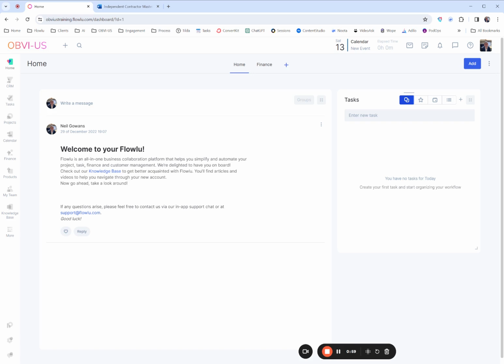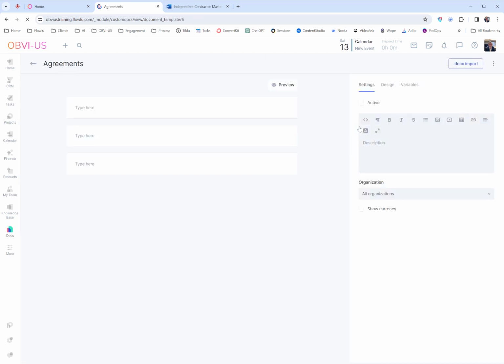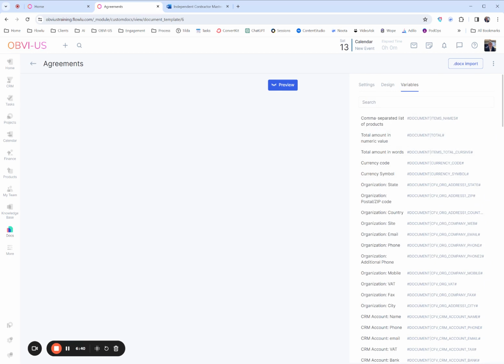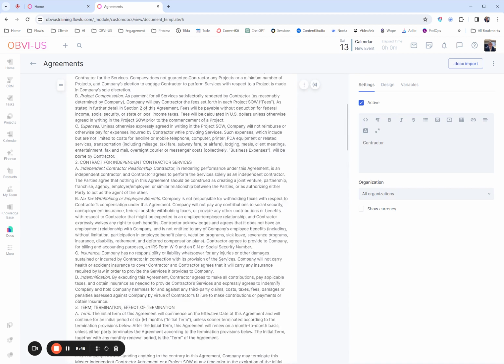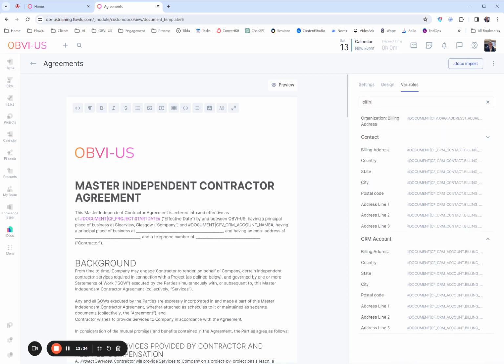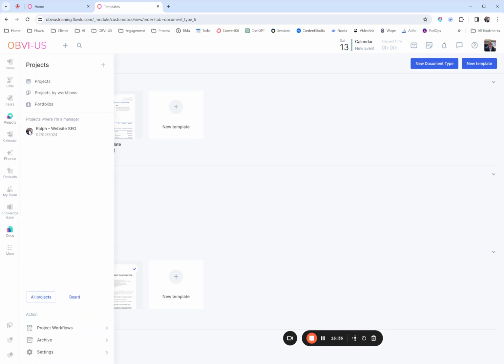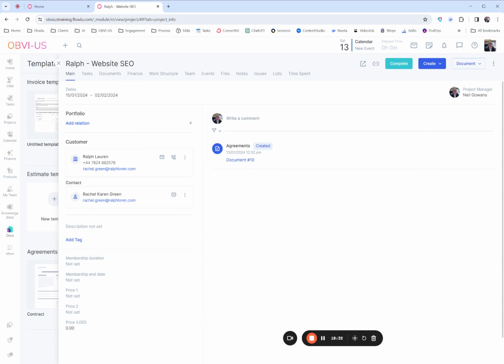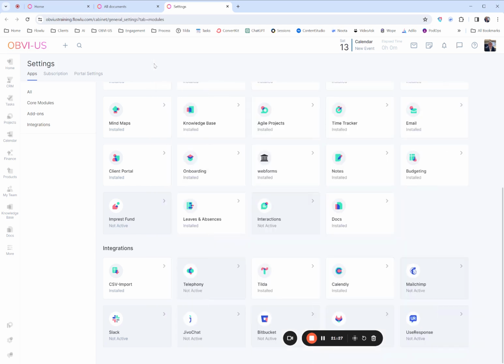Introduction to Flowlu's Doc Builder App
Hi everyone! I'm excited to share a video introducing Flowlu's new Doc Builder app. In this video, I'll take you through the end-to-end process of using the app, from installation to creating and sending documents. I'll highlight the features I love and show you how to customize templates, insert variables, and format your documents. Watch the video to learn more about this powerful tool and how it can streamline your document creation process.

00:00 Introduction
01:59 Installing the app
03:41 Creating a new template
04:13 Customizing templates
06:10 Using variables
08:36 Formatting the document
10:08 Inserting variables
12:47 Searching for variables
13:57 Finalizing the template
15:10 Generating the document